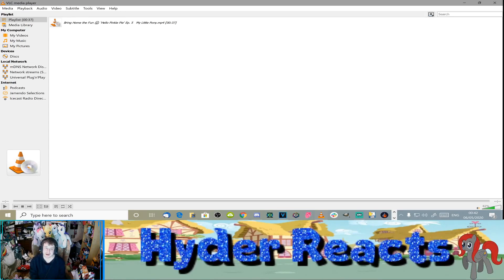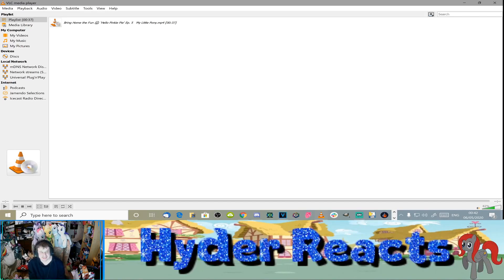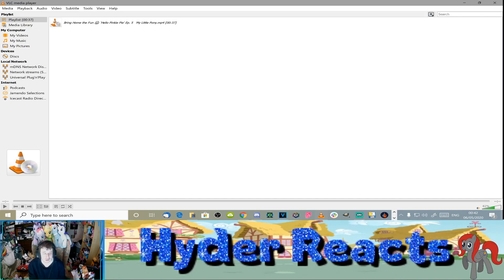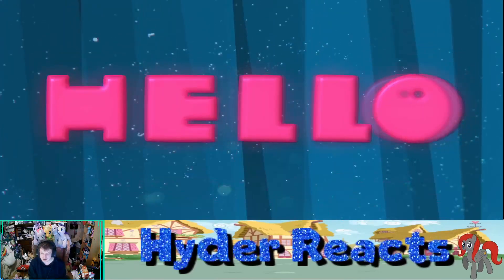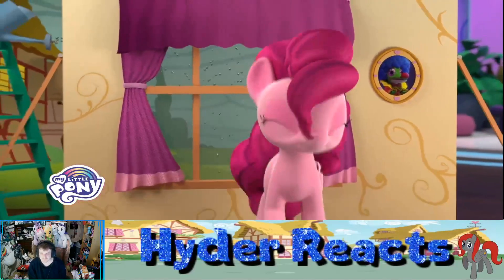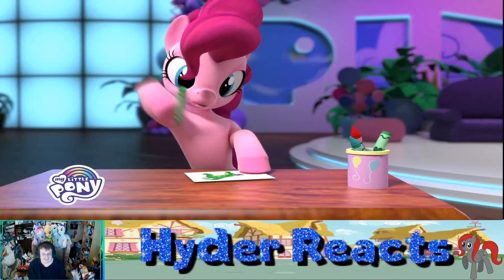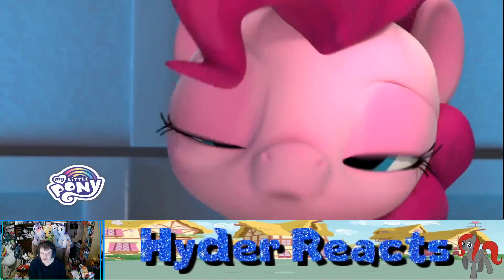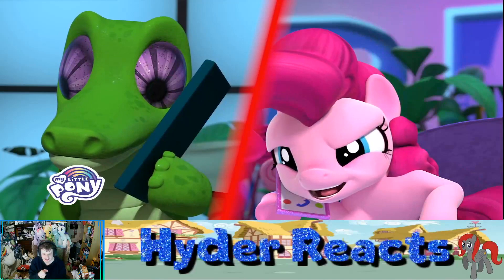Reaction Bring Home the Fun 🤗 'Hello Pinkie Pie' Ep. 5 | My Little Pony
BringHometheFun with My Little Pony in this special episode of the ‘Hello Pinkie Pie’ show! Pinkie Pie knows that being stuck inside can be hard. That’s why she put together a list of her favorite ways for ponies and kids to bring play indoors. From DIY artwork to connecting with friends, this pony sure knows how to Bring Home the Fun!

I'll Fly (Enermatrix Remix)

G Suite Basic Plan use code: M7UT9KTDHKEVANV

G Suite Business Plan use code  MC3PQLGQKCAMVT3

Vlog Intro music: HERE WE ARE - Apple Bloom & Black Gryph0n

Amazon Wishlist

Brony Shoutouts from $5.00

What video should I react too next?

Pinkie Pie Voice mini vlog Intro: Chiaya Chi

Greenscreen from: GreenscreenPonies, Littleshy

Rainy Brony

All the My Little Midi videos are on this channel, Have been edited by me by changing the instruments within the midi.

Some midis came from DJDelta0 channel.

List of License

Audioblocks This license agreement ("Agreement") governs the terms by which Mark Hyder obtain the right to use audio clips and other media content ("Stock Files") that they download from the website located (the "Site").

Minecraft is Property of Mojang/Microsoft©